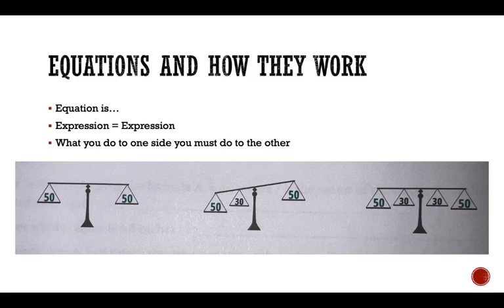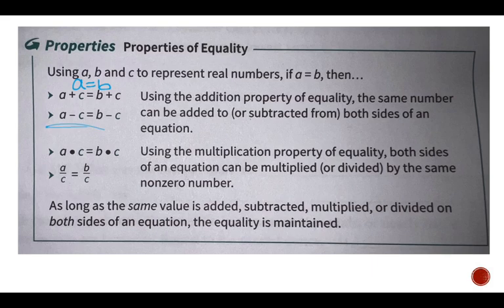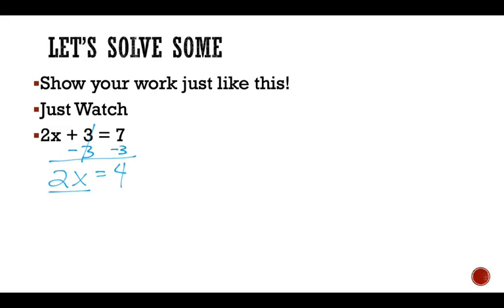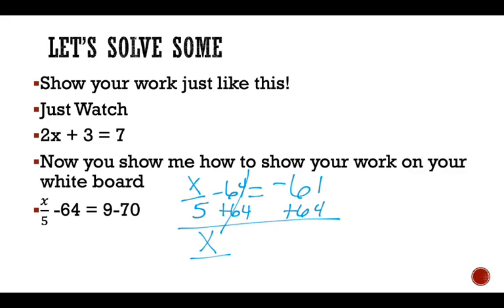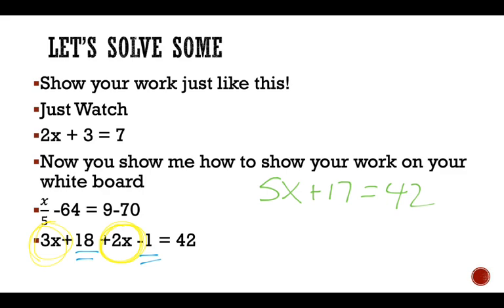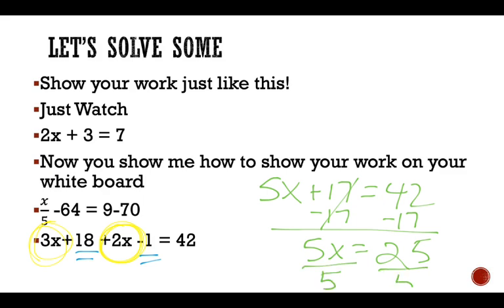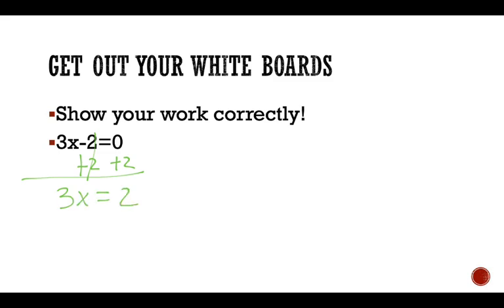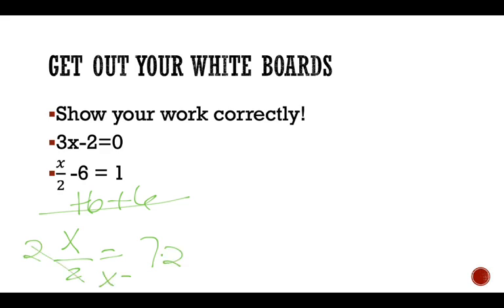Intro to Solving Equations